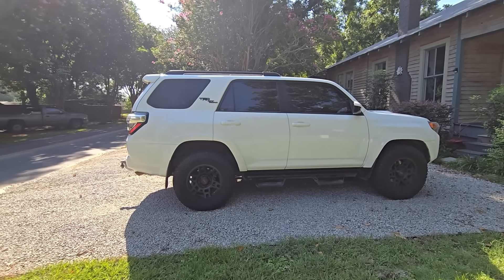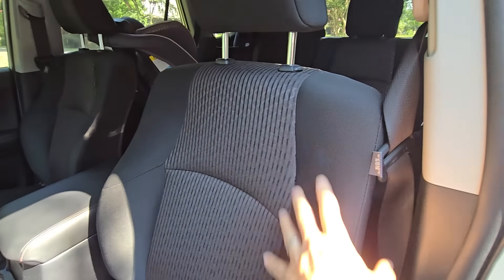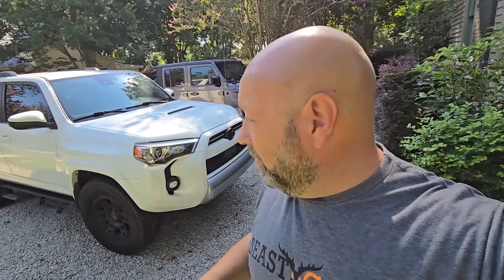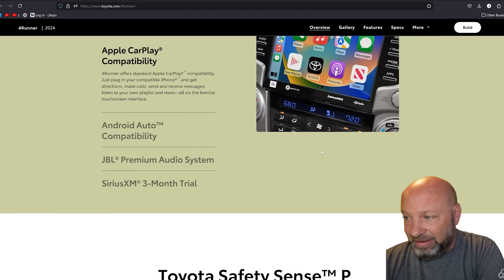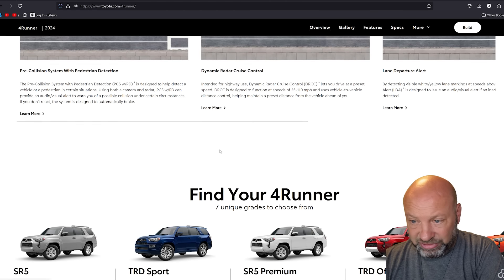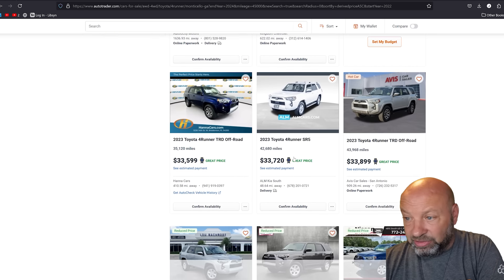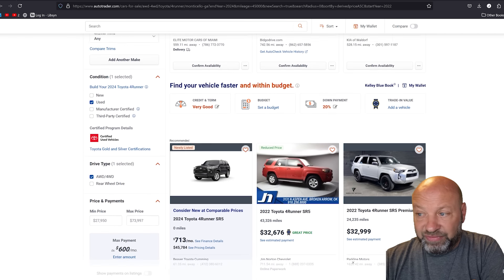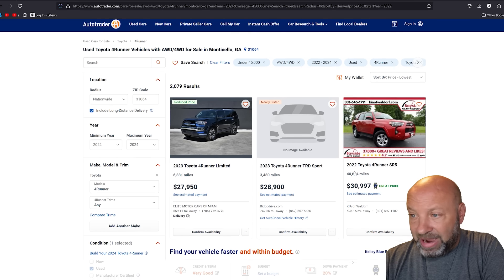5th Gen 4 Runner Value Predictions - Should You Buy A Used One?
5th Gen 4 Runner Value Predictions - Should You Buy A Used One?
The Toyota 4 runner is an iconic vehicle known for reliability and capability. How will the prices and values hold with the 6th gen 4 runner coming.
Great off road accessories:
Recovery strap
Recovery Strap
30 Foot Cables I used
Recovery ring & Soft Shackles

MY OTHER HUNTING CHANNEL: @tradbowpodcast